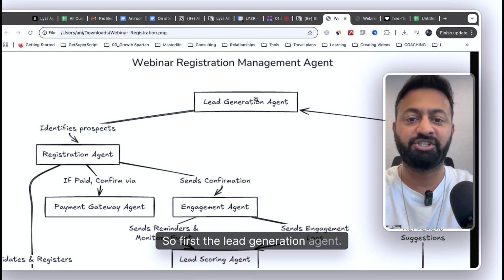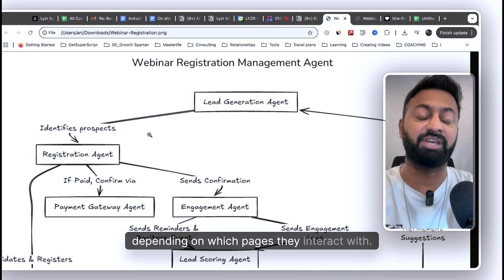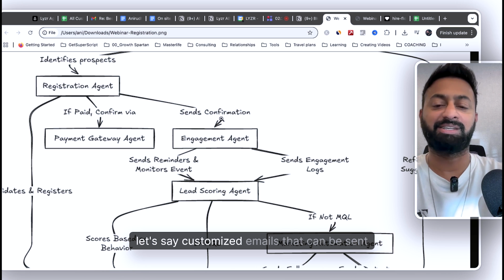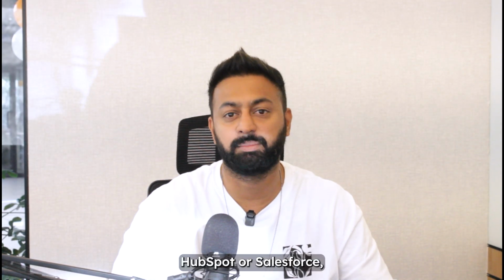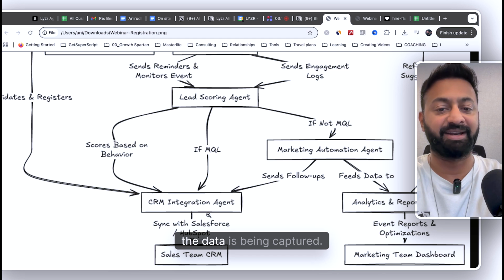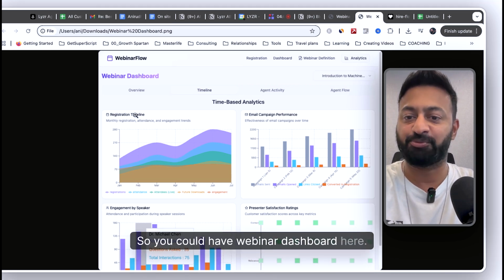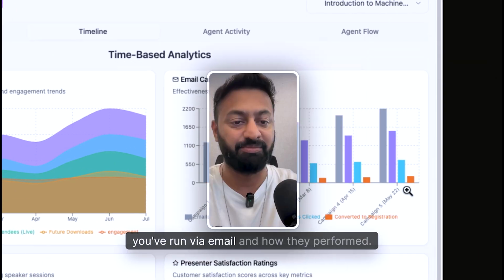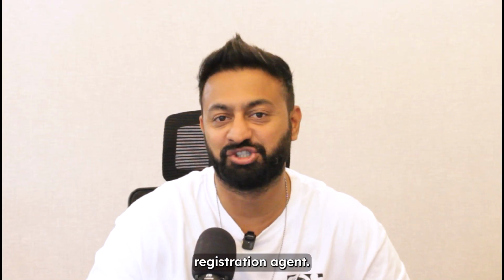Automating Webinar Workflows with AI Agents (Complete Walkthrough)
Running webinars is powerful — but managing registrations, payments, reminders, and follow-ups is a nightmare. What if an AI agent could handle it all?

Meet the Webinar Registration Agent from Lyzr. From pre-event registrations to post-event follow-ups, this blueprint shows how enterprises can run webinars at scale without manual effort.

What You’ll Learn:

Automating registrations with lead generation + UTM tracking

Handling payments & event reminders with agents

Post-event marketing automation & CRM sync

Lead scoring & enrichment for sales handoff

Building dashboards for analytics & engagement tracking

⏱️ Chapters
0:00 – Why webinars need AI agents
0:25 – Lead generation & registration agents
1:02 – Payment + engagement reminders
1:22 – Lead scoring & CRM integrations
1:45 – Post-event follow-ups & analytics dashboards
2:40 – Building a central webinar management hub